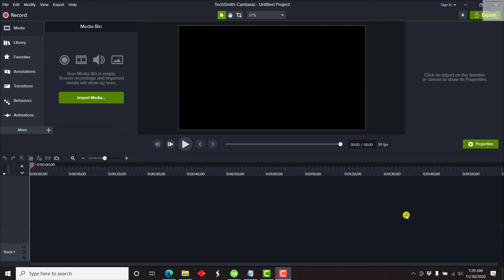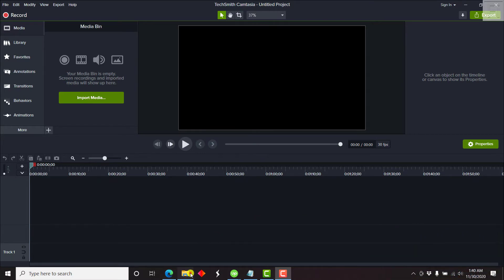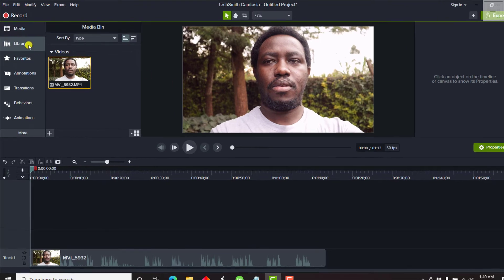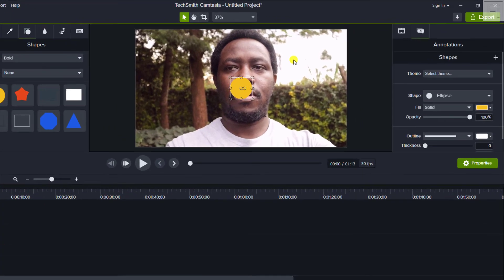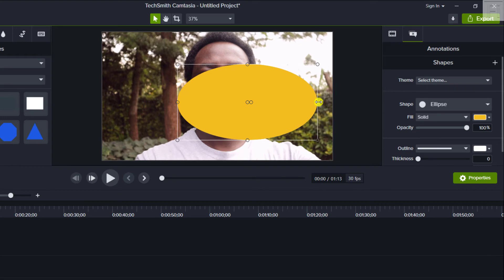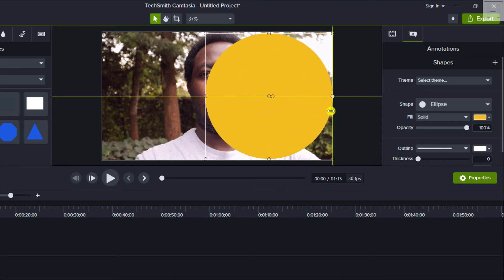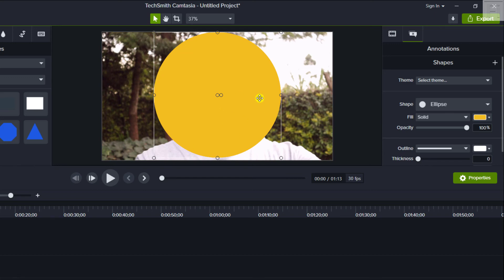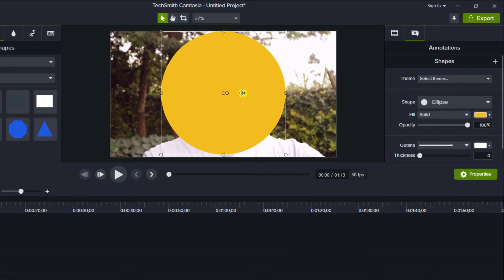How to Create a Perfect Circle in Camtasia - Camtasia Tutorial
In this Camtasia Tutorial, I'll show you how to Create a Perfect Circle.

Whether you want to create a perfect circle to add alpha track matte to create a talking head in Camtasia or want to have a circular shape in your project, knowing what keys to press, can give you your desired shape.

To add a circle, click on annotations, shapes, and select the Bold shapes.
Drag the circle in the timeline.
To uniformly enlarge the circle hold down the shift key while dragging out one of the ends.

This will create a perfect circle.

Thanks!